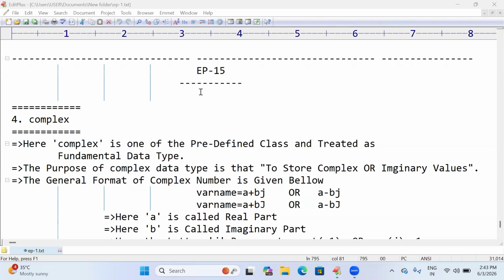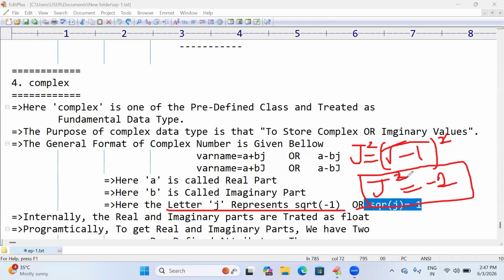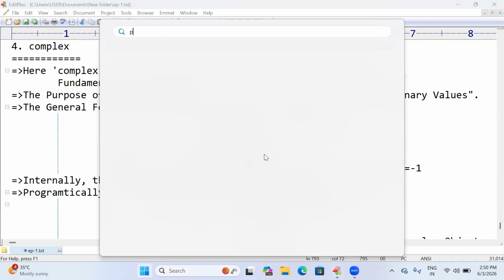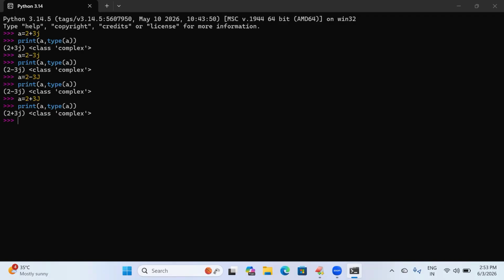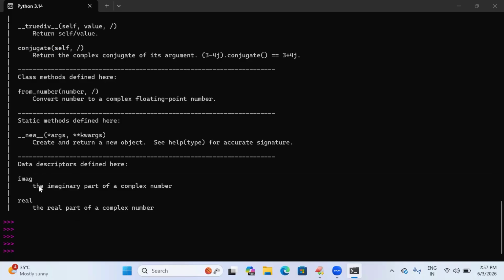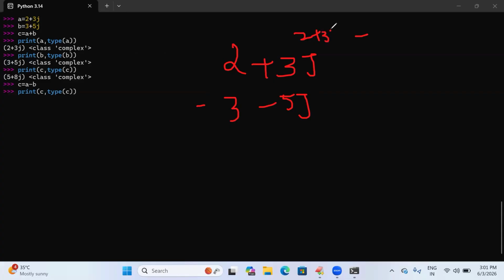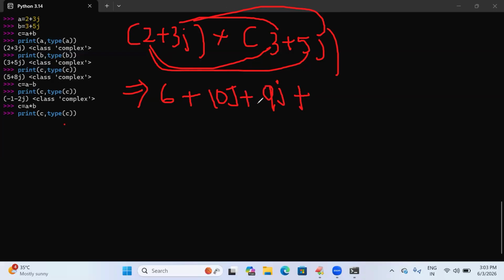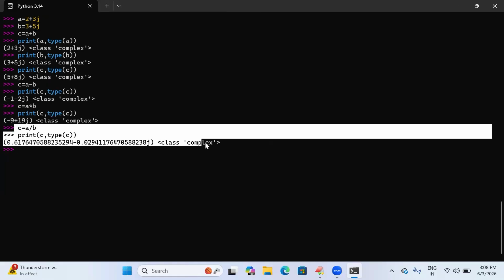COMPLEX DATA TYPE EP-15